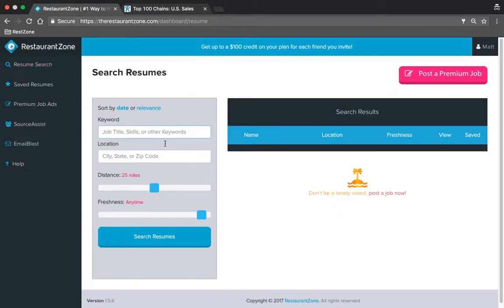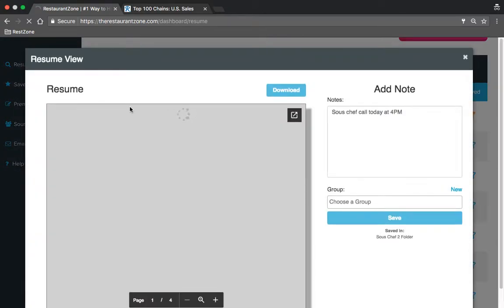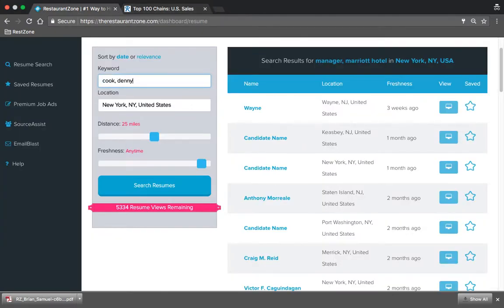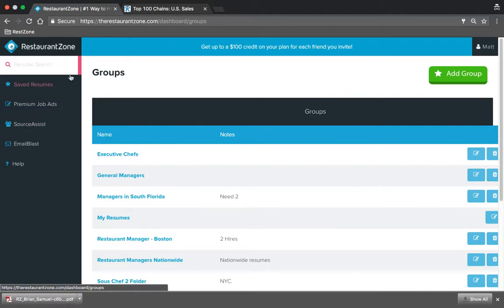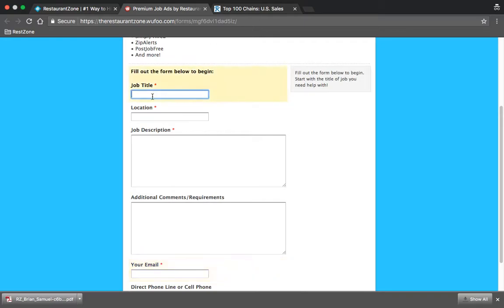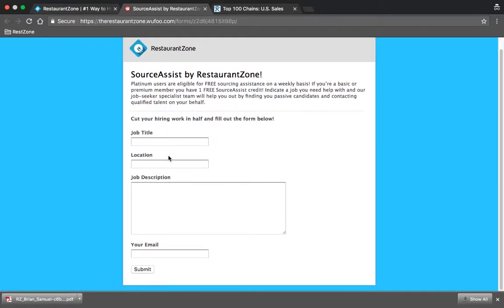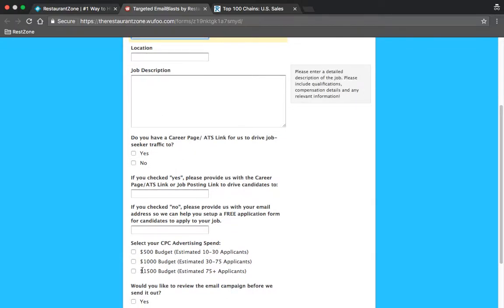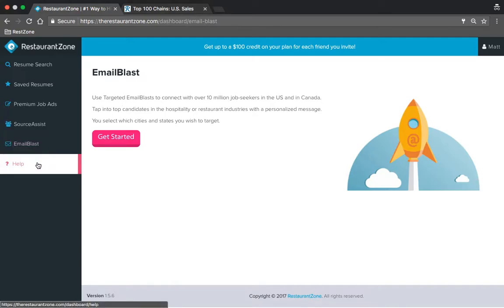What is RestaurantZone? - A Full Tutorial June 2017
Here is a tutorial on our restaurant recruiting and hospitality tool. Learn how to search the restaurant resume database, post job ads and receive vetted talent, setup email campaigns and more!

Unlike different restaurant job boards. This platform is very unique in giving you a large variety of tools and personalized service to help you get the hires you need.

Find out why large and small companies are using RestaurantZone.